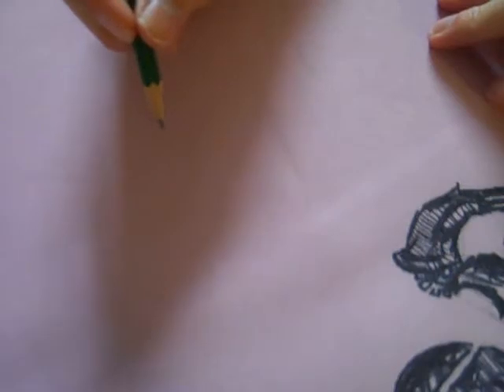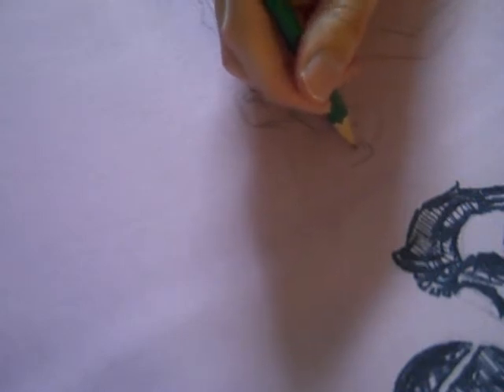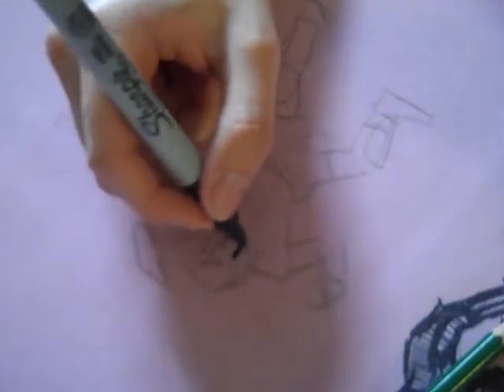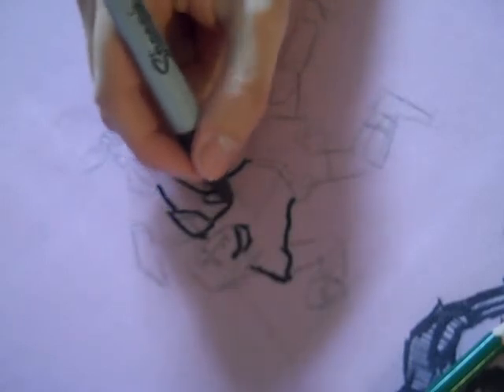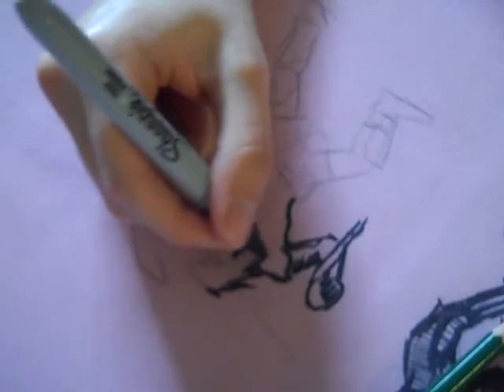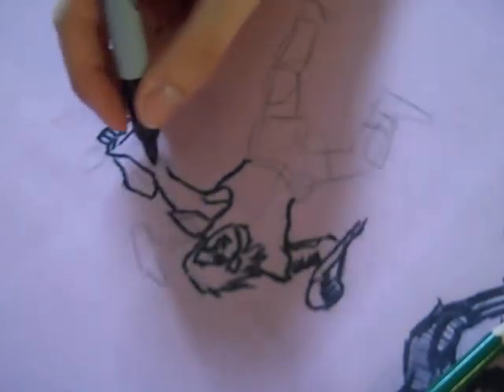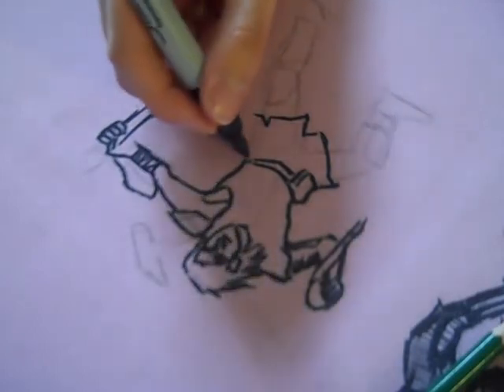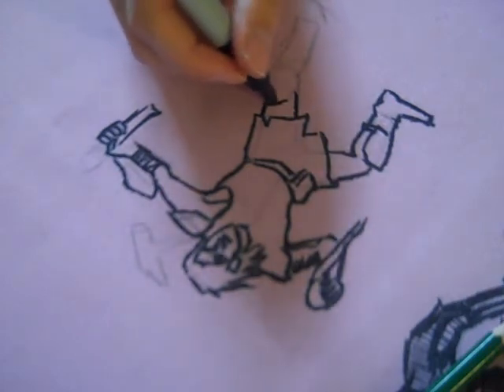Playmat update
i talk as i draw a playmat its long because i love you.